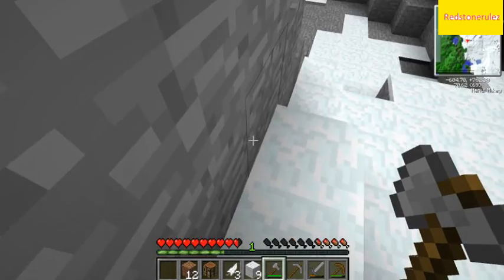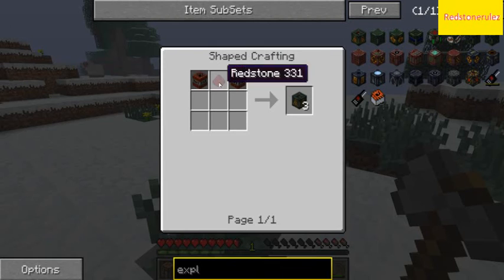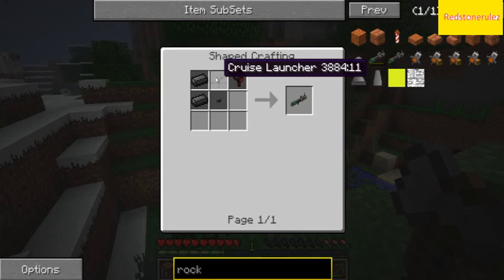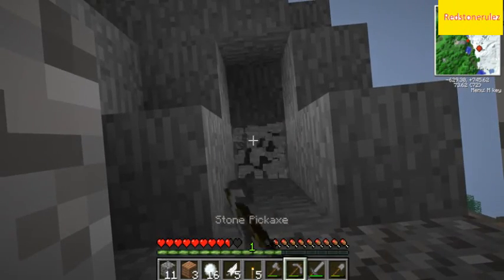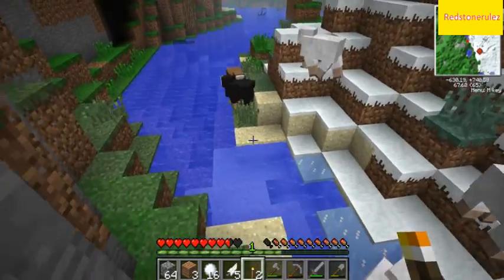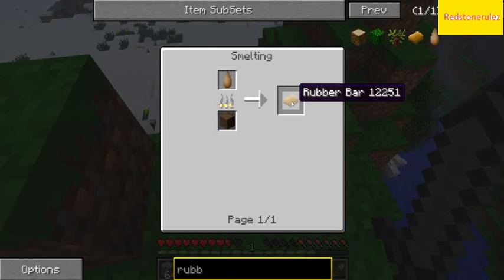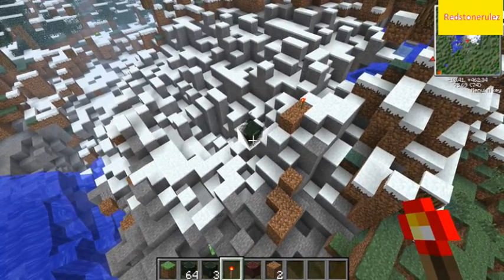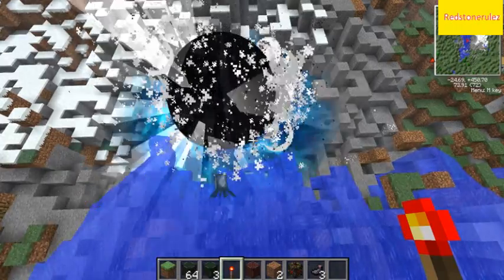Voltz Ep 2!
Voltz Episode 2! Getting close to ten subs!